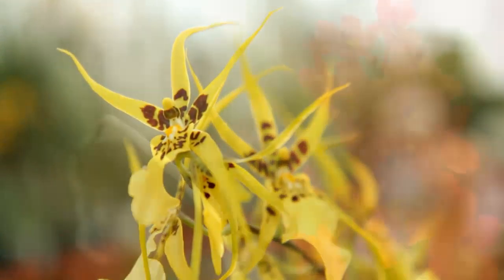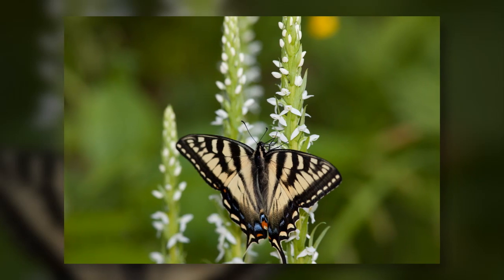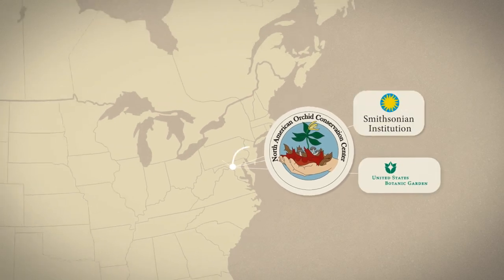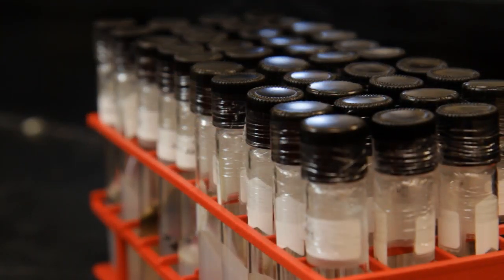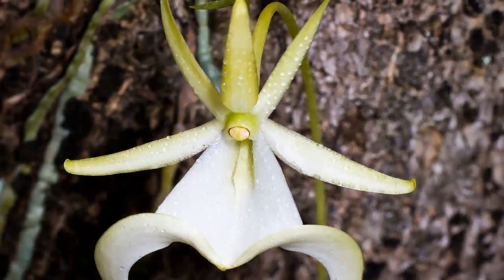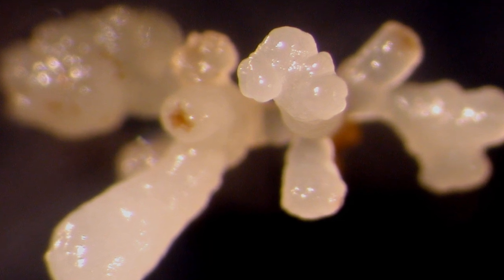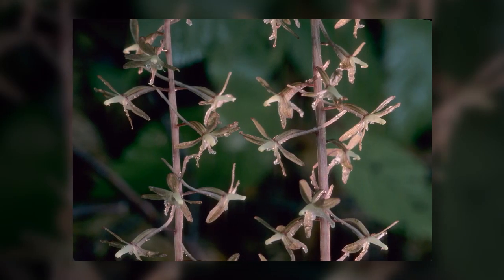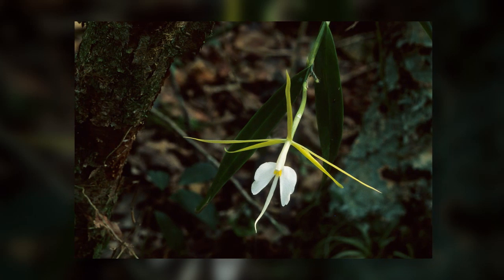North American Orchid Conservation Center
A look at some of the most beautiful and imperiled orchids in North America, and what a team of ecologists led by the Smithsonian Environmental Research Center and the U.S. Botanic Garden is doing to save them.